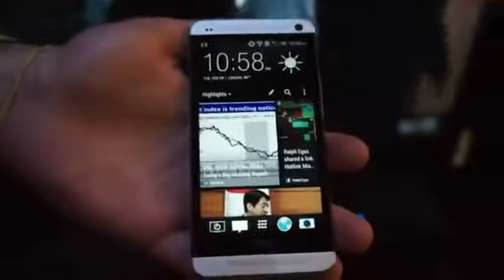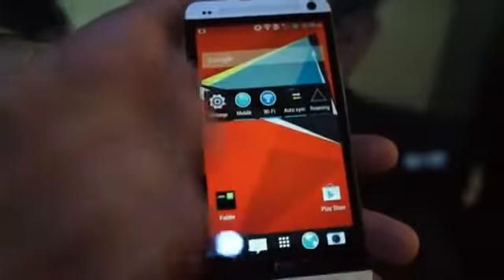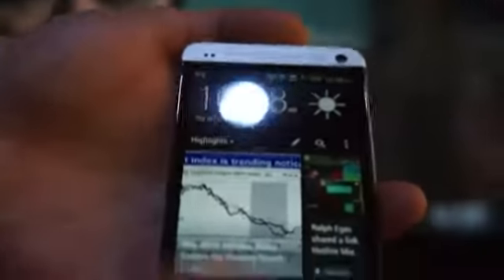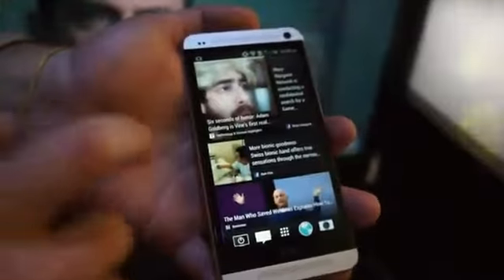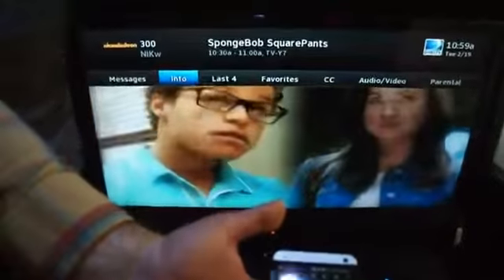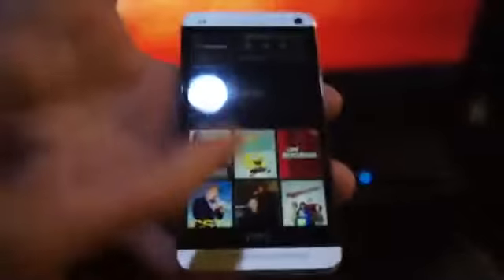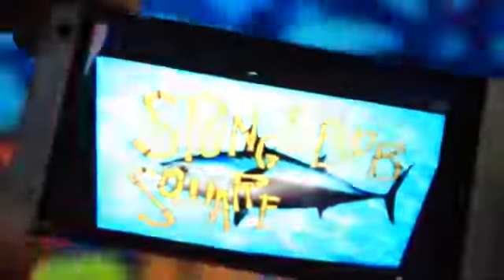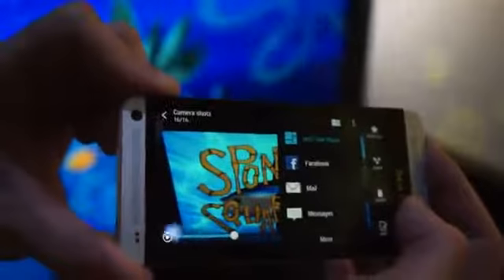HTC One software Hands-on